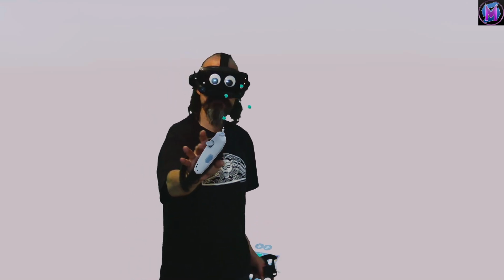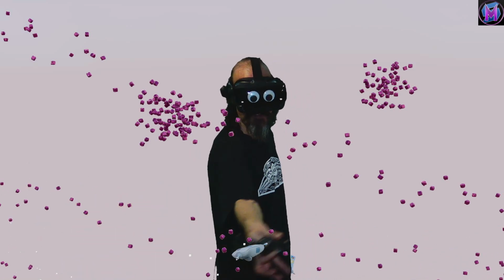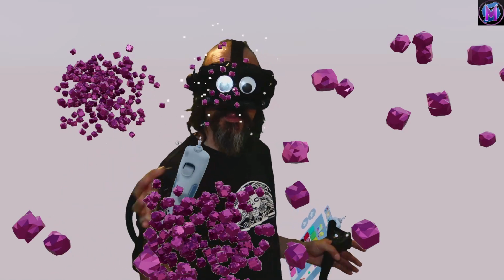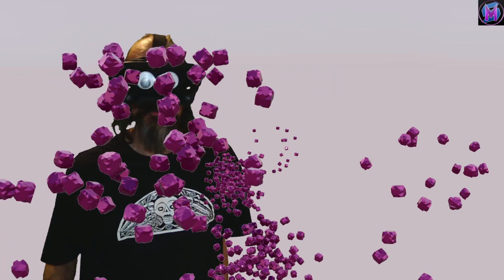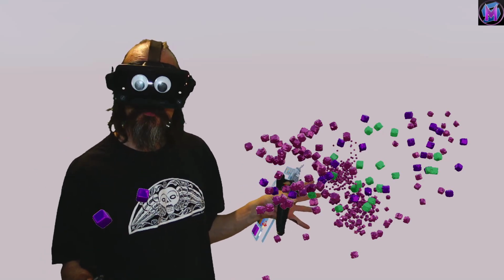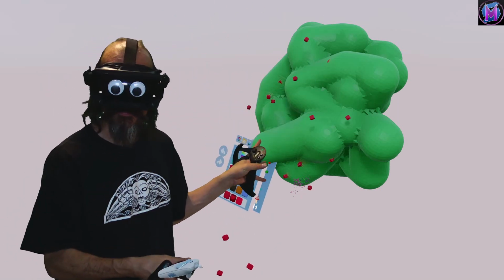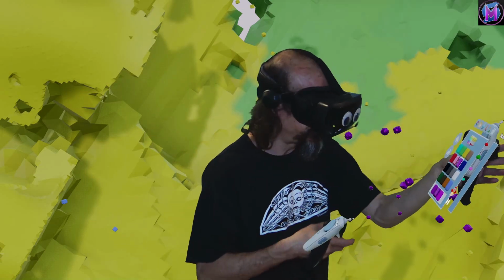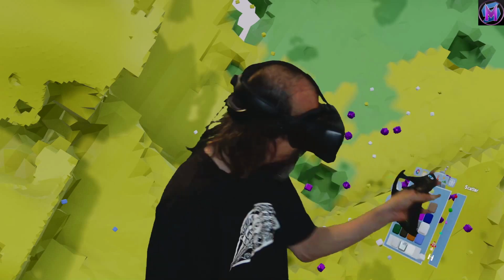Teaching SculptrVR: the Scatter Tool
SculptrVR Tutorial! The Scatter Tool lets you create lots of little particles without having to create them individually. You can also carve using these little random dots. Think of this like an online art class. This is  free series of tutorials for SculptrVR, the virtual reality sculpting program.